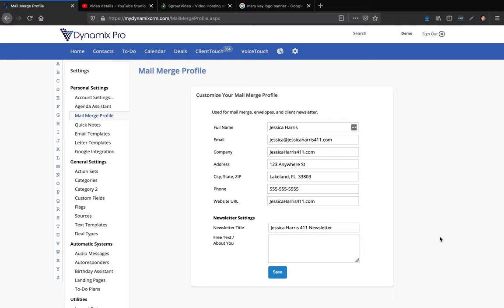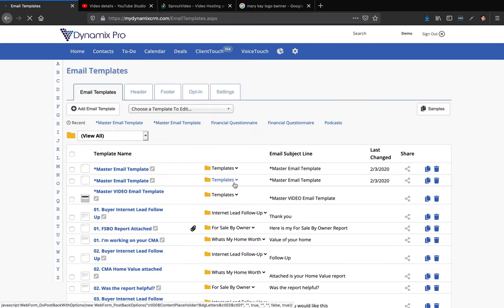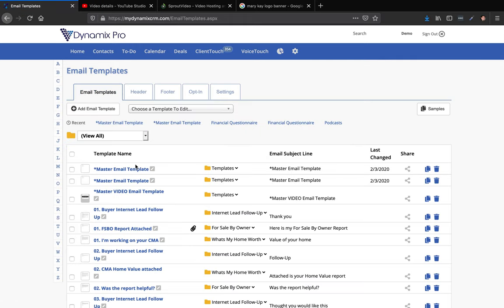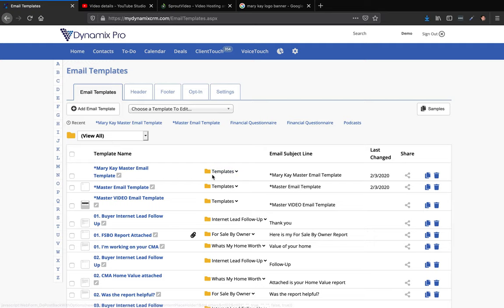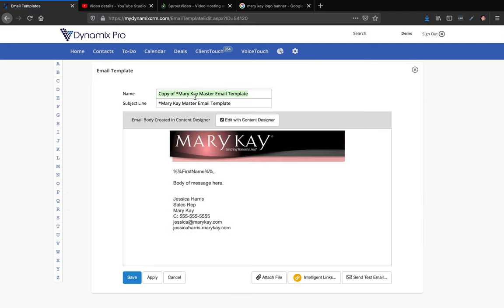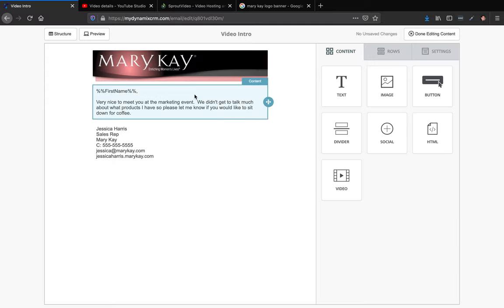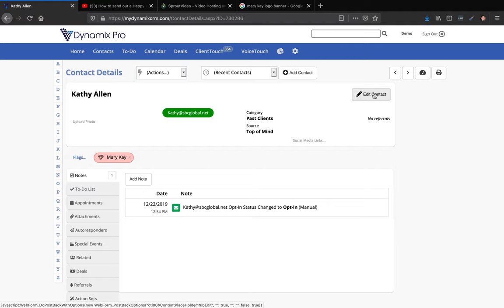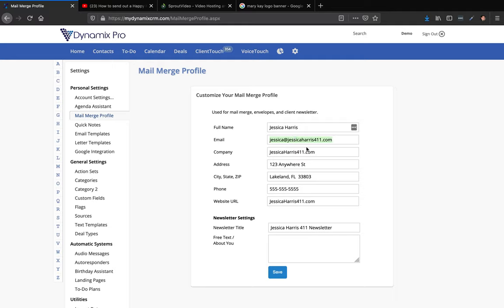Part 2 - Create your Master Email Template for your other business in your Dynamix Pro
In Part 1 we showed you how to set up your Mail Merge Profile inside your Dynamix Pro.   By doing this you can run another business out of your Dynamix Pro without having to pay for another monthly subscription.  In Part 2 we go over how to create your Master Email Template for your 2nd business and then send out an email for both real estate and your 2nd business.